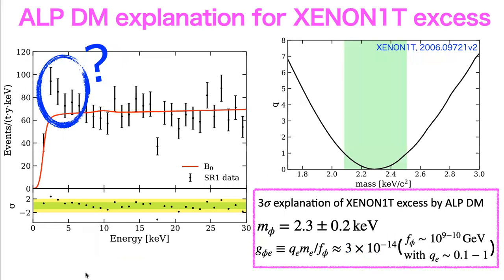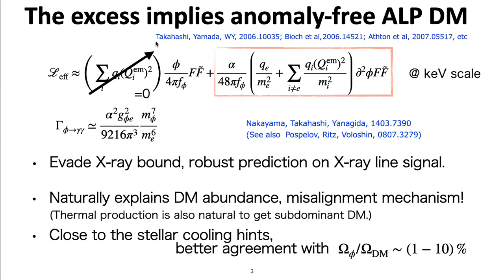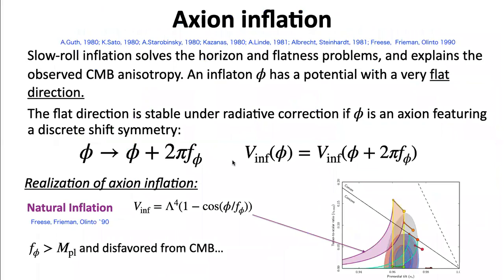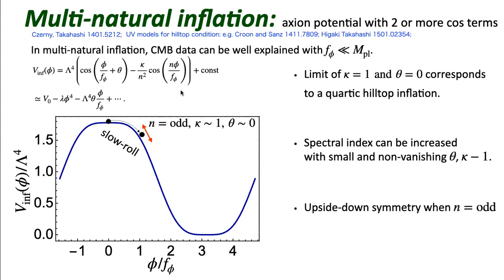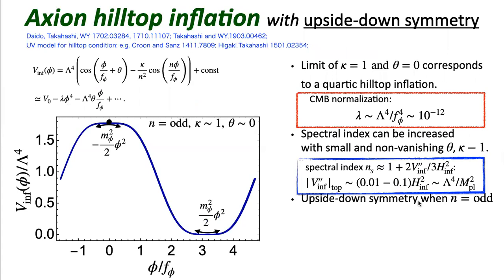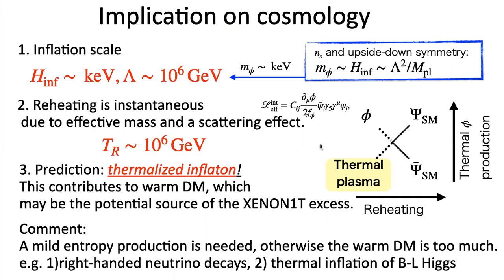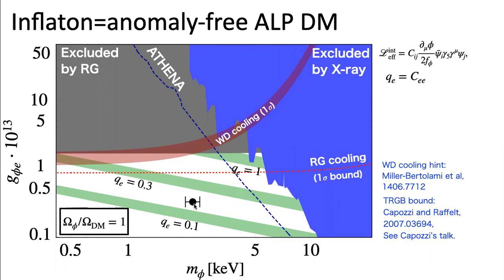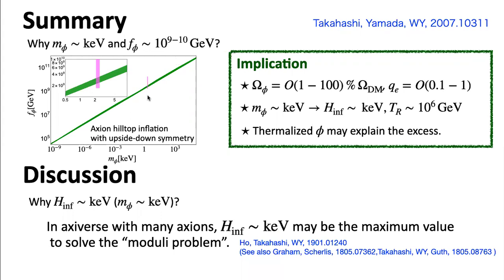Wen Yin (2007.10311 | What if ALP dark matter for the XENON1T excess is the inflaton)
*** What if ALP dark matter for the XENON1T excess is the inflaton ***
Fuminobu Takahashi, Masaki Yamada, Wen Yin

The recent XENON1T excess in the electron recoil data can be explained by anomaly-free axion-like particle (ALP) dark matter with mass m_phi = 2.3 +- 0.2 keV and the decay constant f_phi/q_e ~= 2 x 10^10  \sqrt{Omega_\phi/Omega_DM} GeV. Intriguingly, the suggested mass and decay constant are consistent with the relation, f_phi ~ 10^3 \sqrt{m_phi M_p}, predicted in a scenario where the ALP plays the role of the inflaton. This raises a possibility that the ALP dark matter responsible for the XENON1T excess also drove inflation in the very early universe. We study implications of the XENON1T excess for the ALP inflation and thermal history of the universe after inflation.